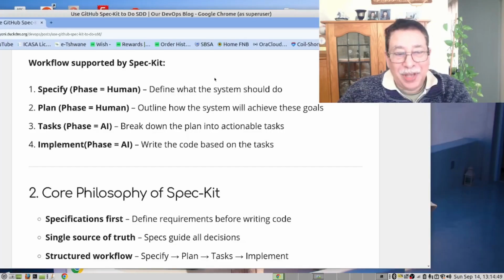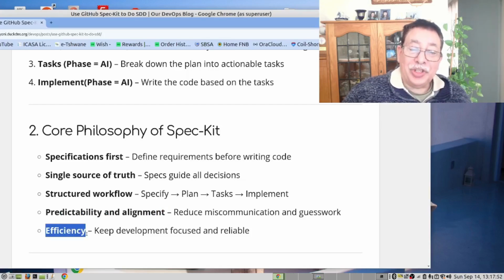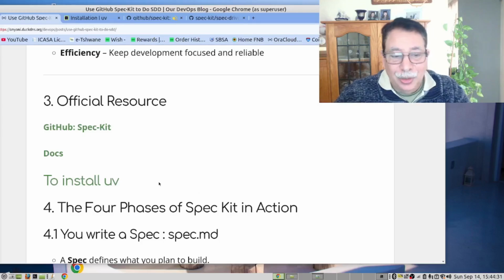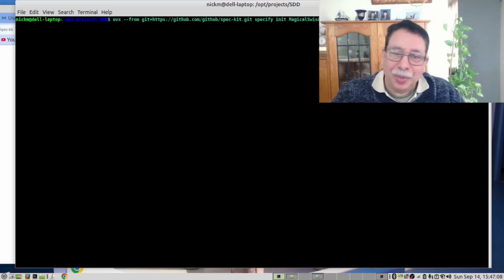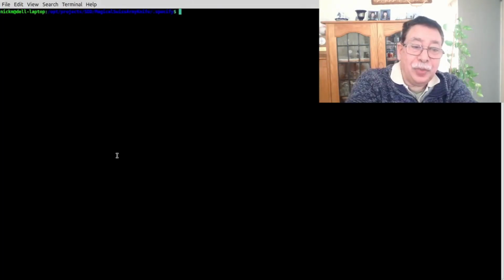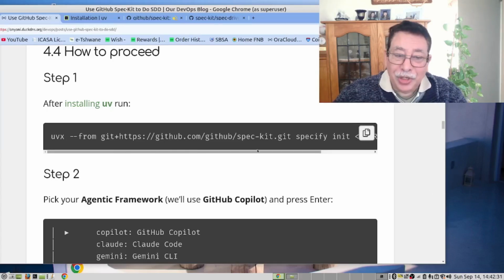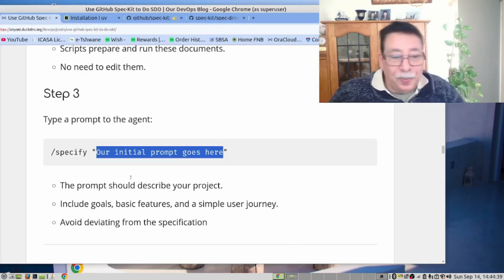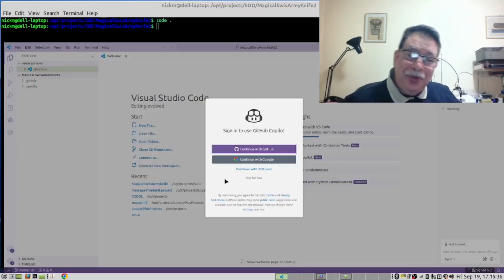Spec-Kit gives you a structured way to build projects with AI Agents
Stop wasting time with random AI prompts. Spec-Kit gives you a structured way to build projects with AI Agents.

In this video, you’ll learn how Spec-Kit and Spec-Driven Development (SDD) help beginners and developers create predictable, reliable code. We break down the **Specify → Plan → Tasks → Implement** workflow and show how it connects with GitHub Copilot. Perfect if you’re learning AI agent prompting or want beginner-friendly skills for Docker and Kubernetes

Instructions for this video can be found in our Blog  here: (you may need to wait 3 seconds)